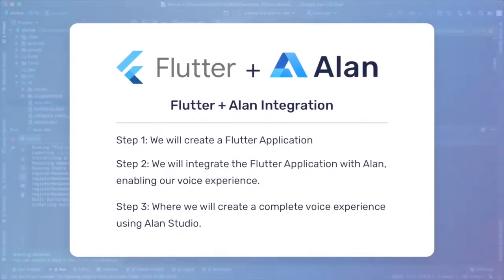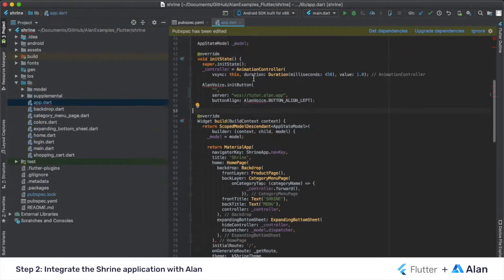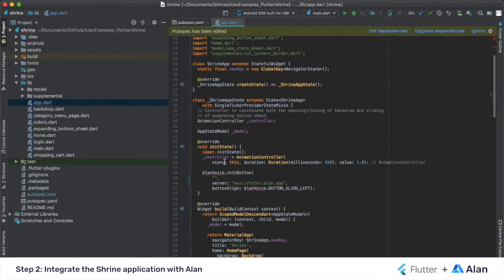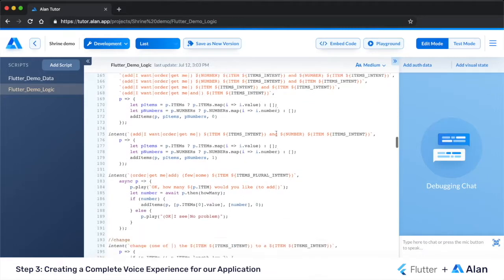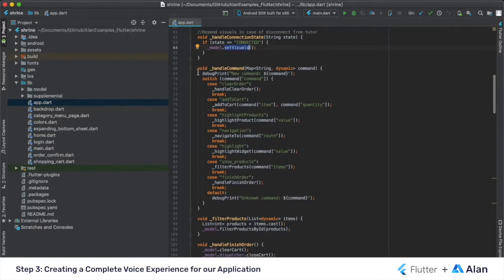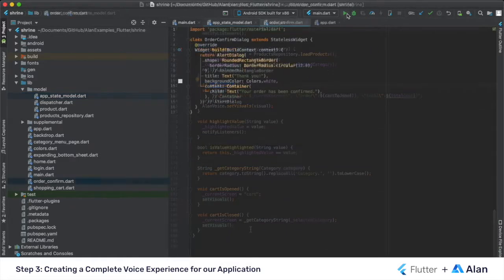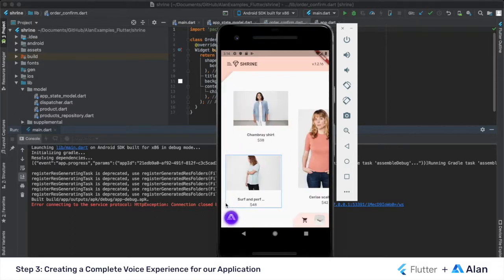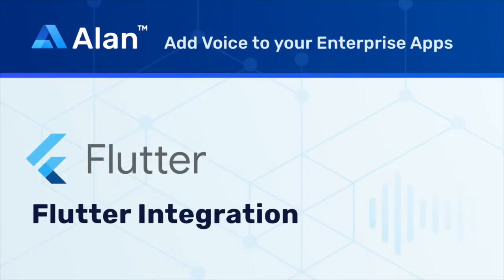Alan + Flutter Integration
Video demonstration of the integration process of Alan into a Flutter application.

Step 1: Create a Flutter Application

Step 2: Integrate the Shrine Application with Alan

Step 3: Create a Complete Voice Experience for your Application